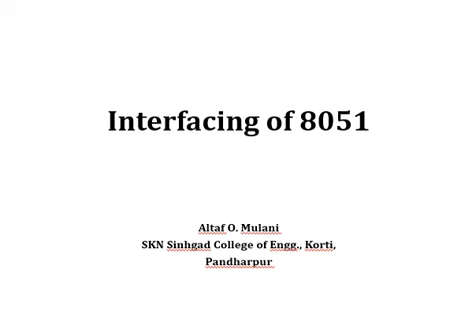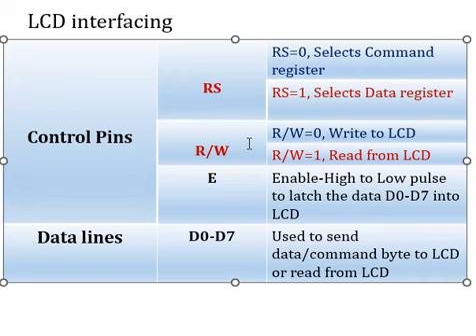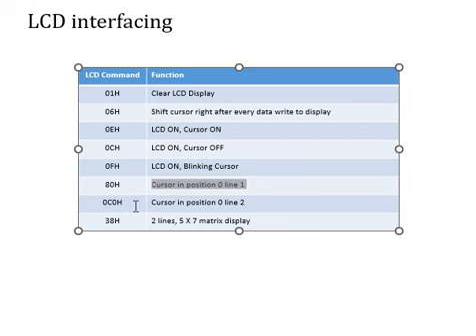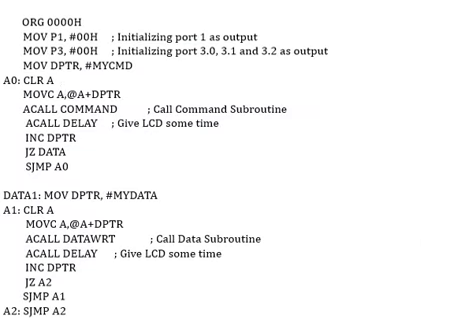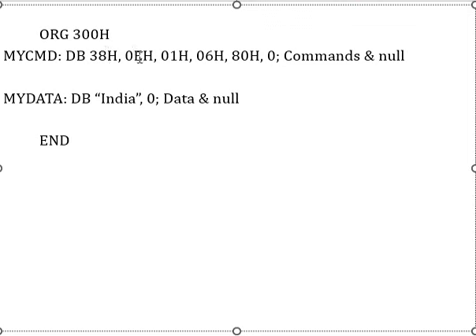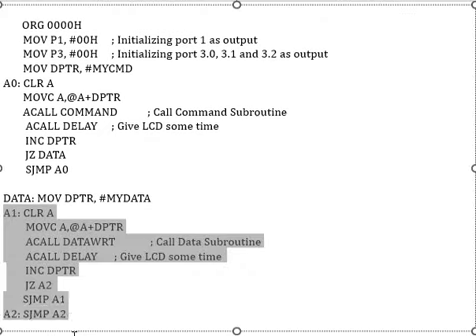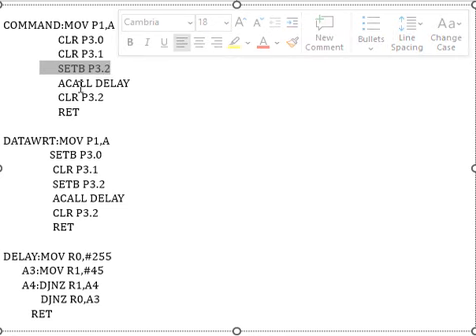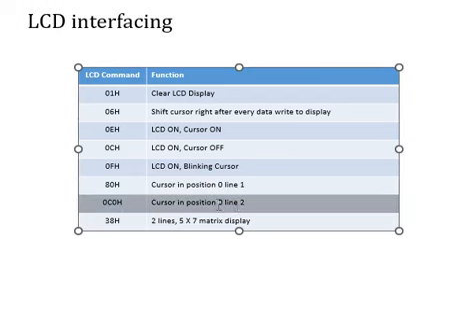Interfacing of 8051 with 16X2 LCD